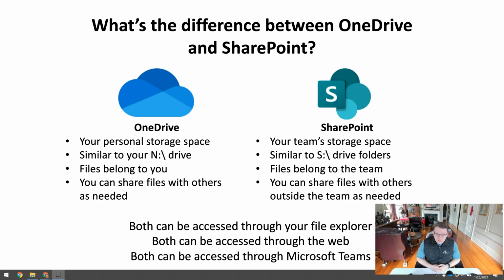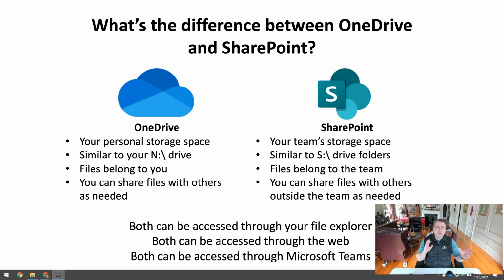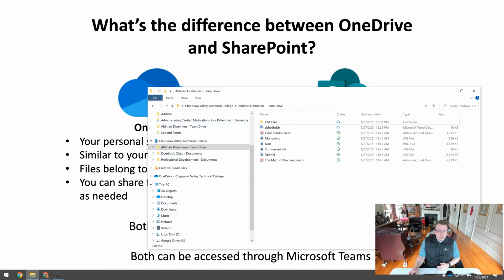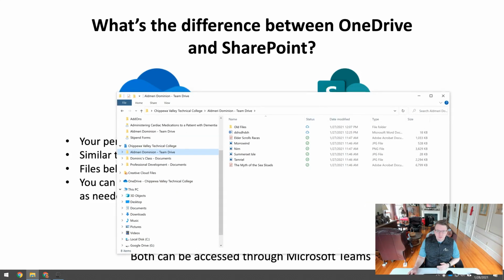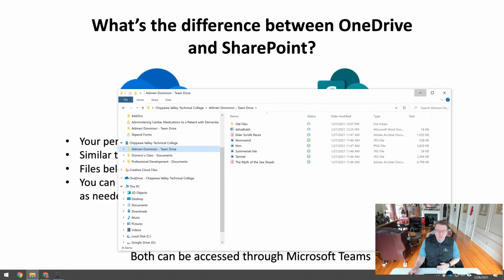Overview of OneDrive & SharePoint